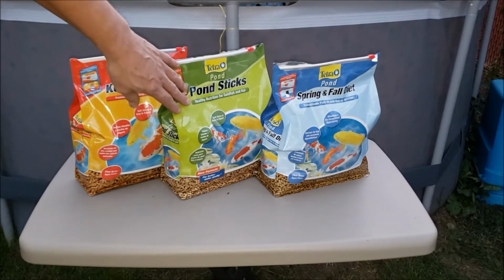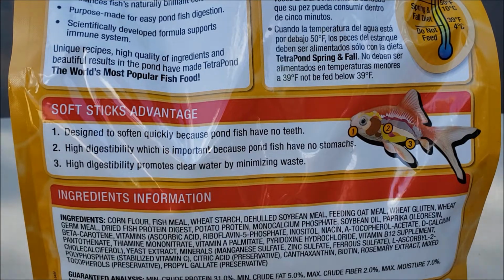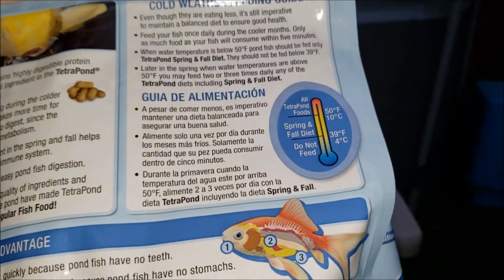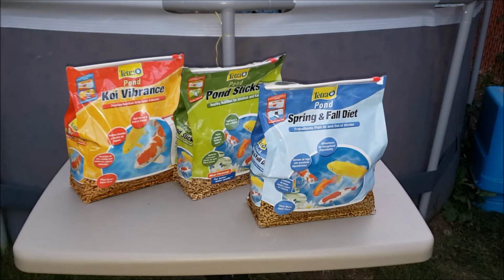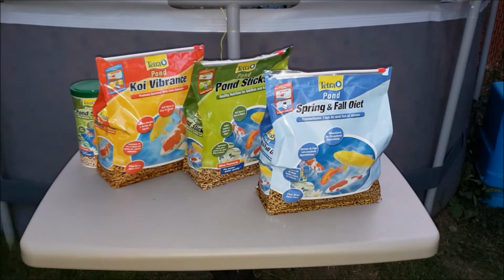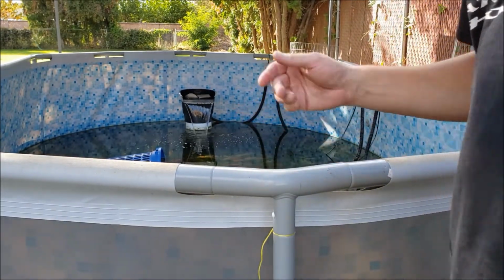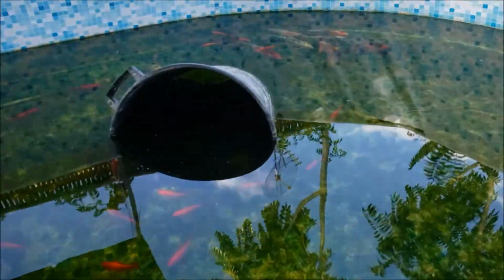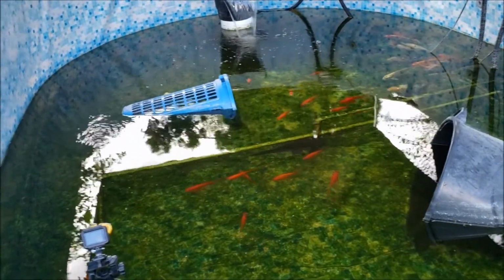KOI & GOLDFISH...FOODS & COLD WEATHER MAINTENANCE...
HI EVERYONE WELCOME TO MY CHANNEL - OK ALL THIS VIDEO IS TO SHOW YOU THE FOODS I FEED MY KOI & GOLDFISH AND HOW I GET THEM READY FOR COLDER WEATHER..AND TALK ABOUT WHEN NOT TO FEED YOUR POND FISH AND TRYING LOL TO HAND FEED THEM ORANGES WITCH THEY DO EAT JUST NOT OUT OF MY HAND ..ORANGES ARE A GREAT SOURCE OF VITAMIN C FOR YOUR KOI & GOLDFISH I HOPE THIS HELP YOU WITH YOUR POND FISH AND GETTING THEM READY FOR COLDER WEATHER

THANKS FOR WATCHING AND IF YOU LIKE THIS VIDEO PLEASE GIVE IT A LIKE AND PLEASE SUBSCRIBE TO MY CHANNEL AND SMACK THAT BELL .MY ANIMAL HOUSE ...TAKE CARE OF YOU AND YOURS

TETRA - SPRING & FALL DIET - TetraPond Spring & Fall Diet Floating Pond Sticks, 3.08-Pound

TETRA KOI VIBRANCE - TetraPond Koi Vibrance, Soft Sticks, Floating Pond Food

TETRA POND STICKS - TetraPond Pond Sticks, Pond Fish Food, for Goldfish and Koi